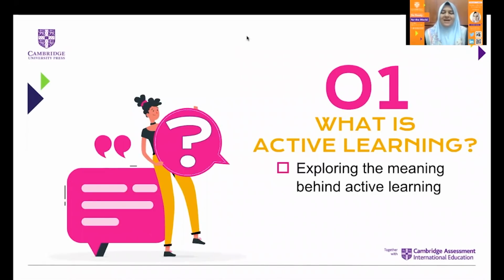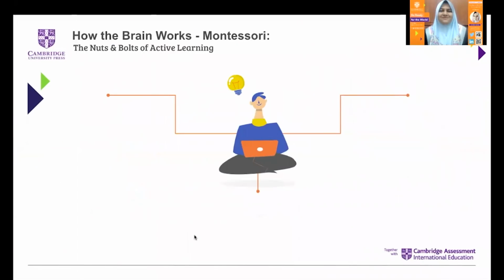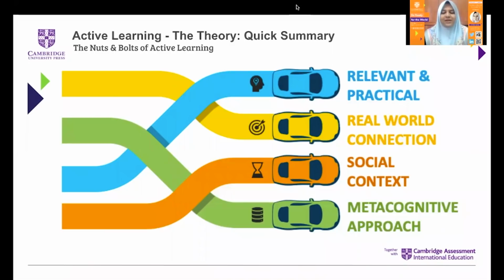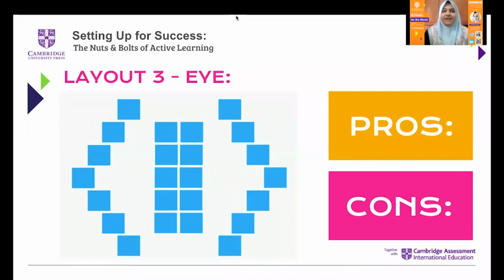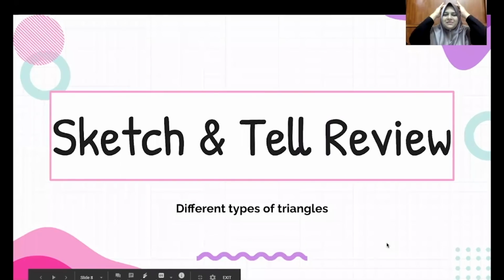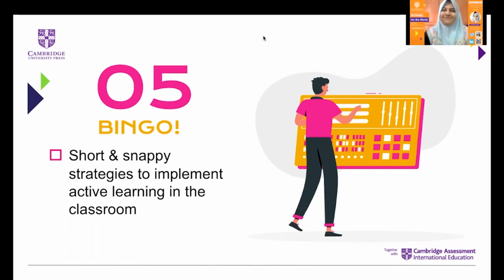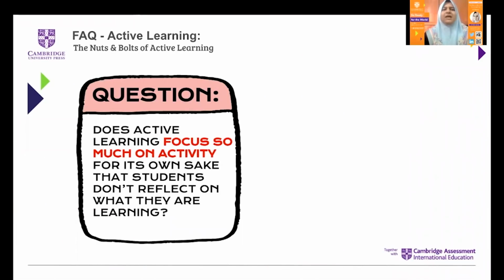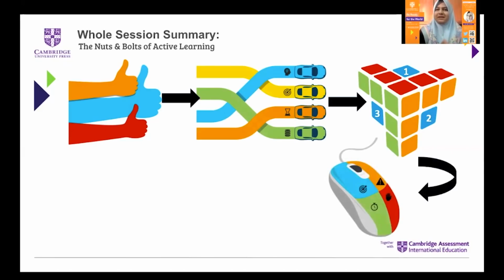The Nuts and Bolts of Active Learning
This session explores what makes learning active and why is it necessary to make it so. Siti will touch on the influence of Piaget, Montessori, and other educational theorists who championed active learning at the heart of their research and studies.